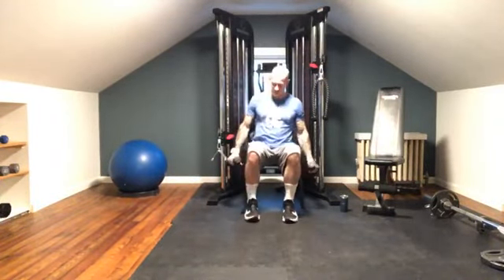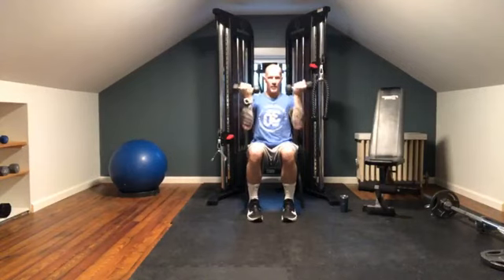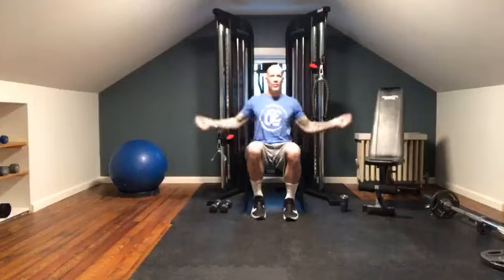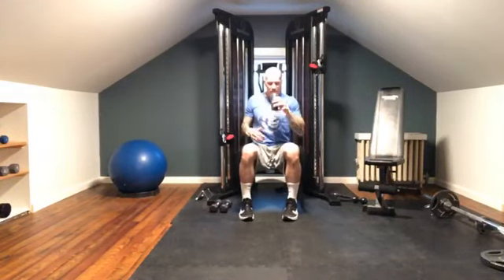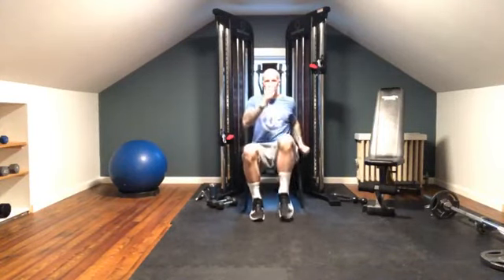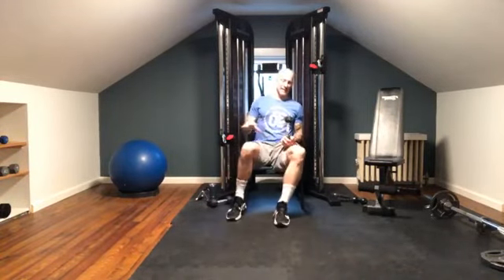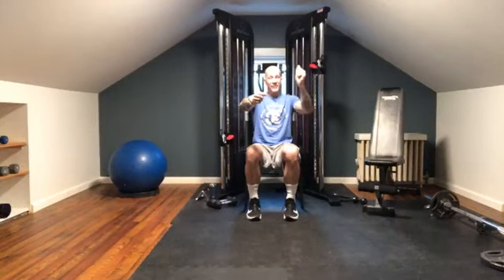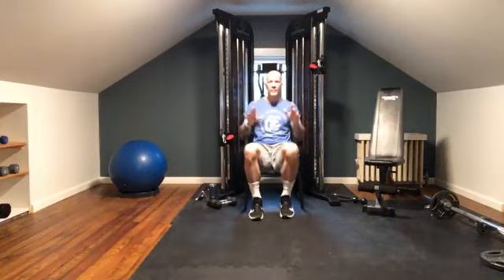SilverSneakers Boom muscle Mixer